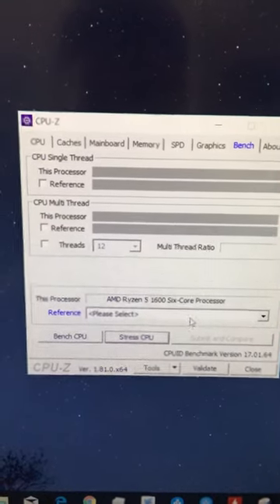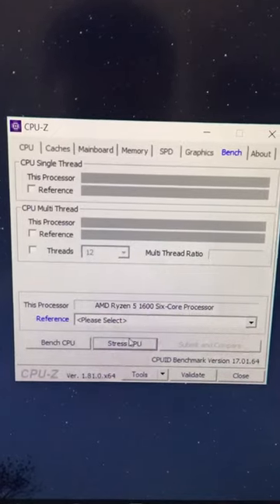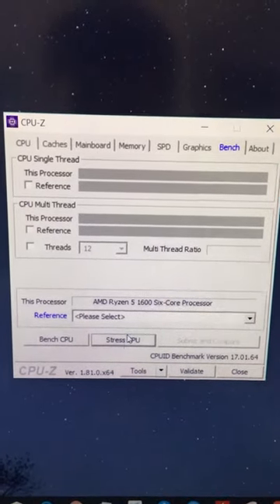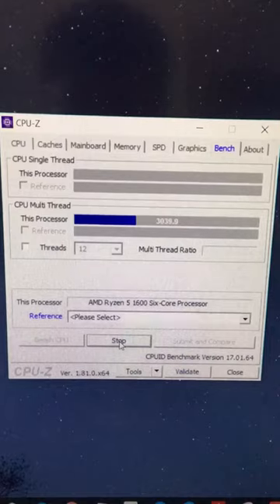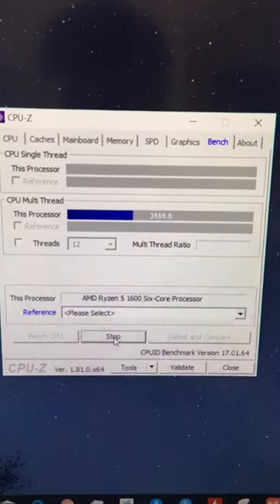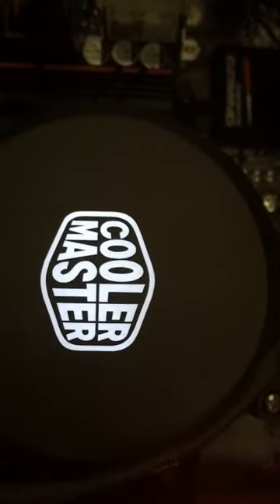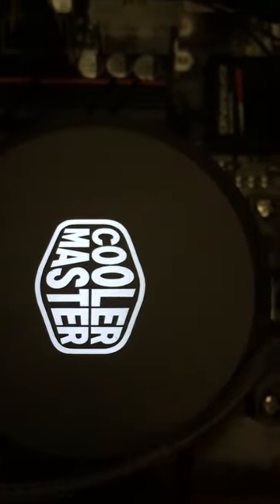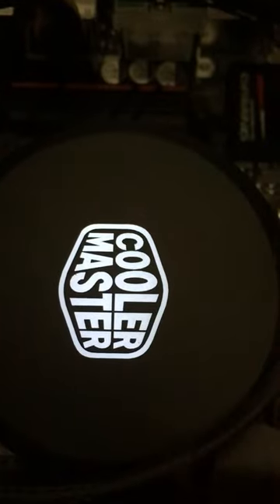Motherboard/CPU noise when under stress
This is a Ryzen 1600 setup with m.2 ssd and a Radeon HD7770 setup